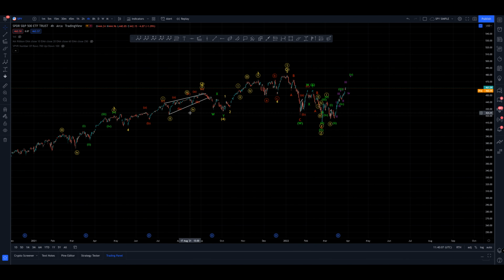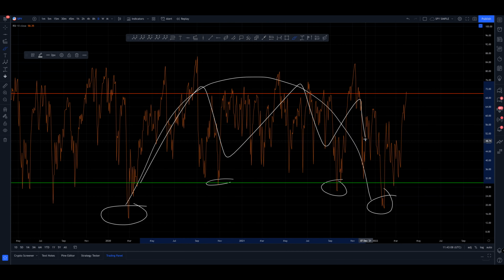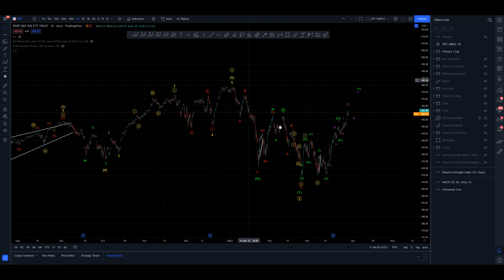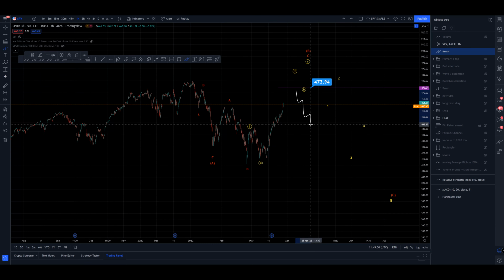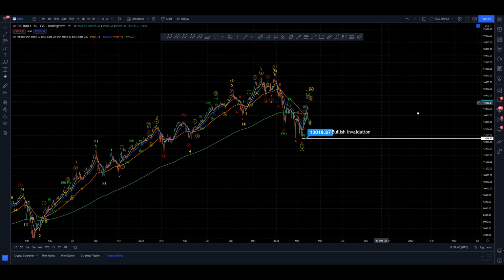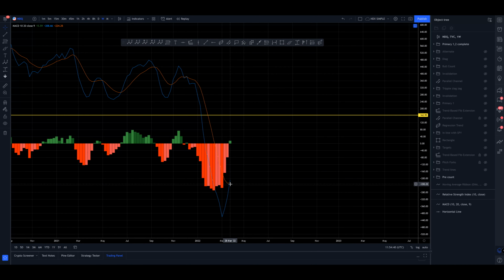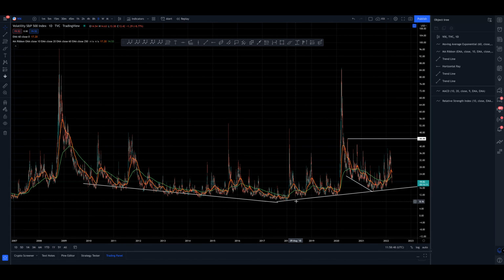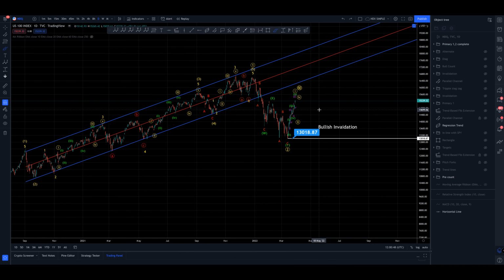S&P 500 & NASDAQ 100 ELLIOTT WAVE ANALYSIS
Nothing much to add since last week to be honest market continues higher and primary count is bullish. I do also have a bearish alternate.